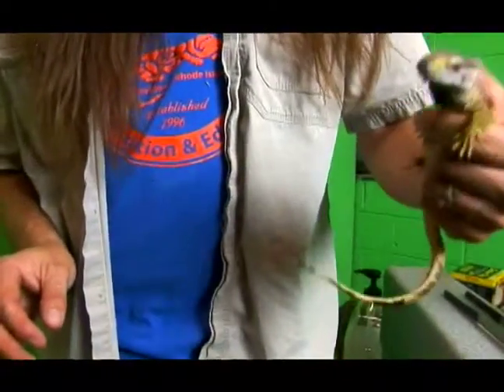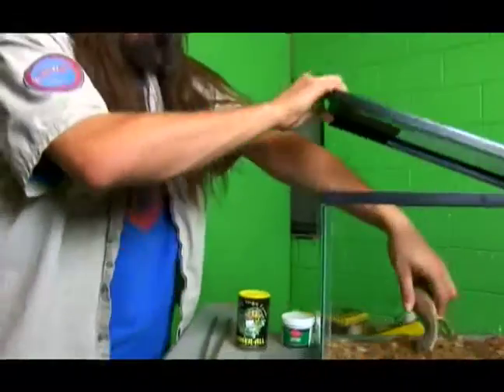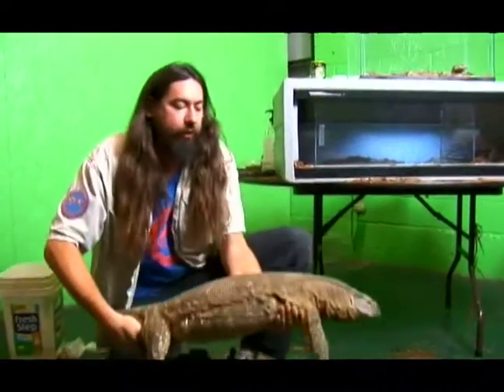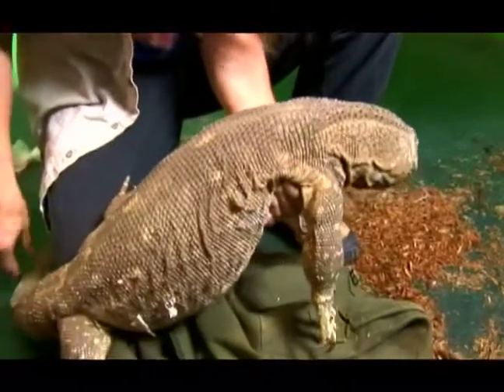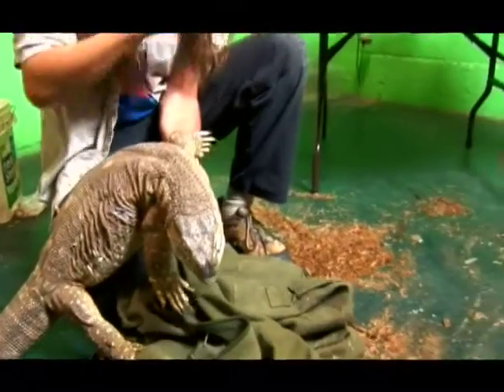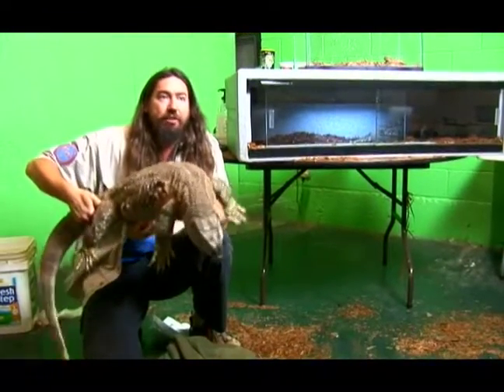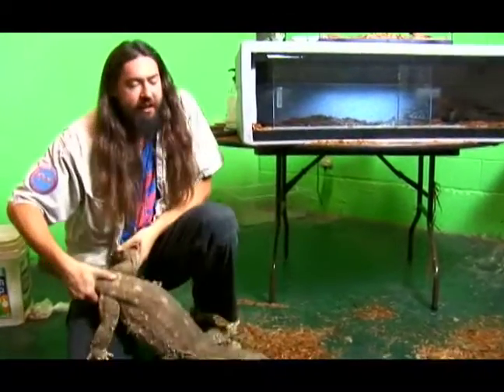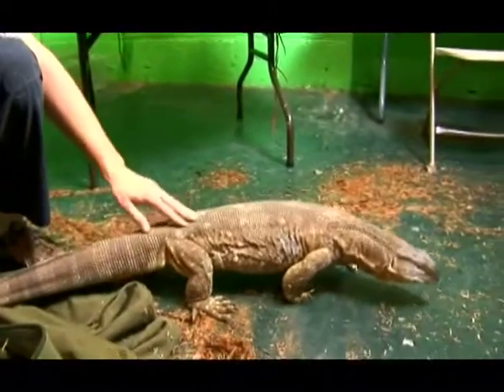All About Reptiles: Black Throat Monitors : About Black Throat Monitors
Learn all about the Black Throat Monitors and get health and care tips including the breeding, feeding, handling, and caging of these reptiles in this free video on pet reptiles.

Bio: Shawn Fay is the cofounder/co owner of Regal Reptiles, a 15,000 square foot reptile education and propagation center and Rhode Islands only reptile zoo.